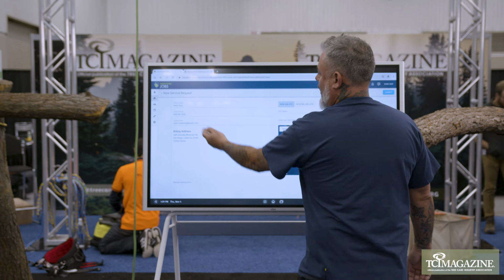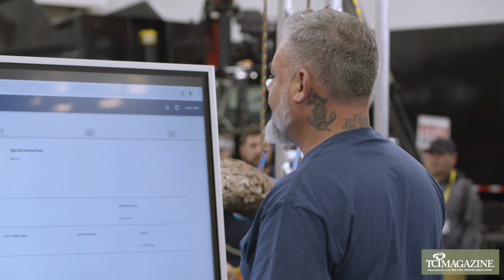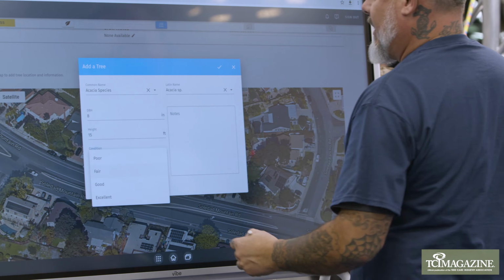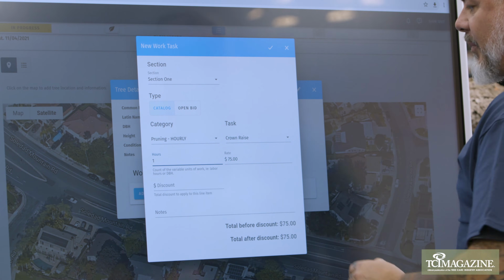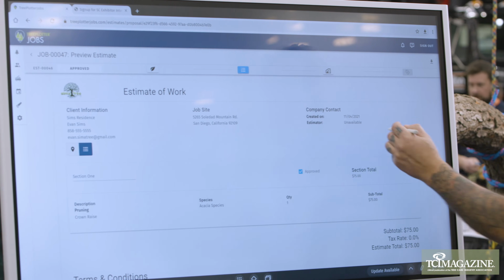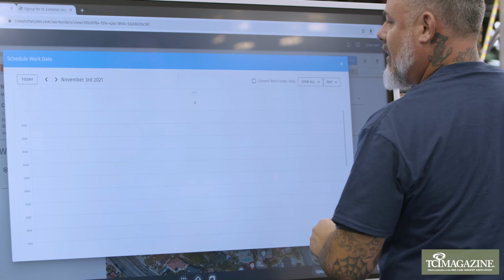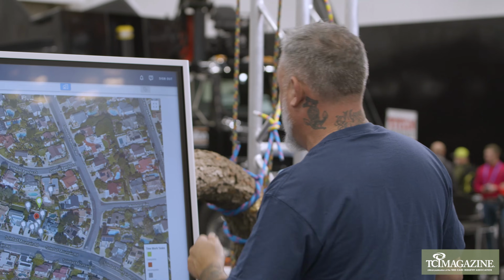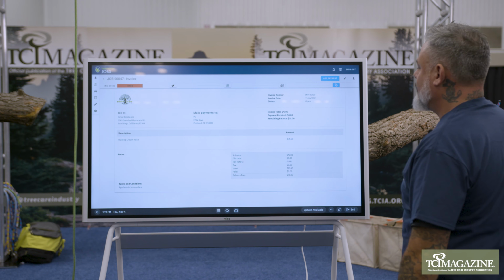TreePlotter JOBS Software by PlanIT Geo | TCI Expo 2021 | The Tree Care Industry Association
A run-through of TreePlotter JOBS Software by Gulliver Erickson (Mariposa Tree Management) and assisted by Evan Sims (PlanIT Geo) where they highlight the major features of the program.

To find out more about the Tree Care Industry Association please visit us